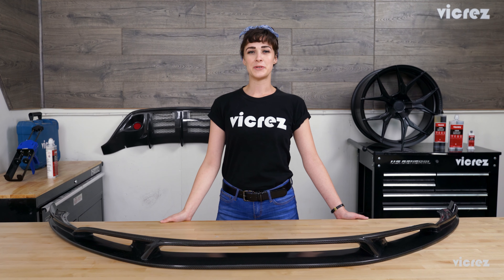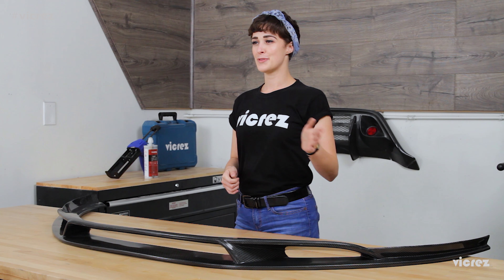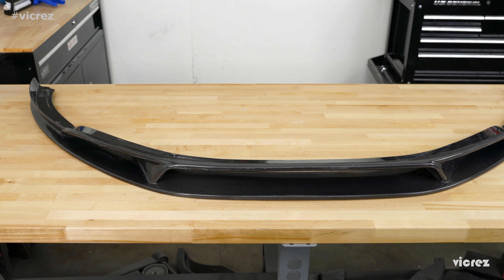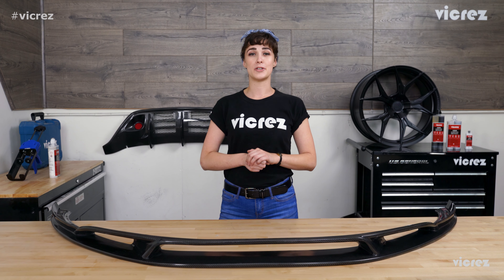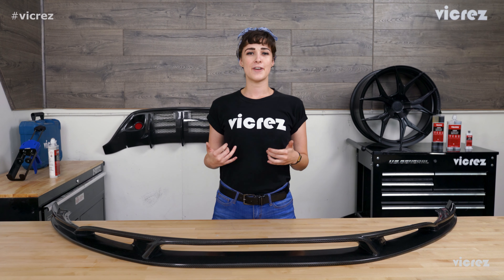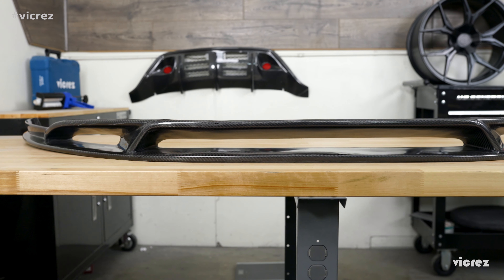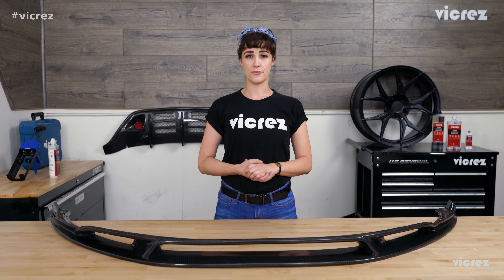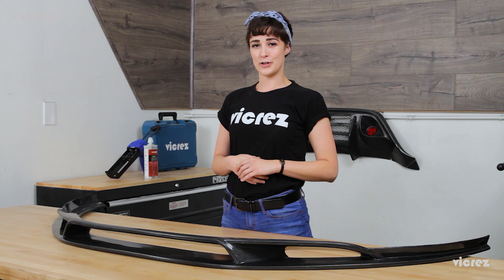Vicrez VZ5 Style Carbon fiber Front Bumper Lip VZ100526 | Audi R8 2008-2015 | Overview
Features:
• OEM - Fitment | Quality | Durability
• Ultra high-gloss clear gel-coated finish | UV Protected
• Ultra Lightweight & Extremely Durability
• Up to 80% lighter than OEM factory parts
• Imported

Vehicle Fitment Notes:
2015 Audi R8
2014 Audi R8
2013 Audi R8
2012 Audi R8
2011 Audi R8
2010 Audi R8
2009 Audi R8
2008 Audi R8

We don't have the part you need?
⬆️Use vicrez to be featured⬆️

Request what part you want us to make - Vicrezbuilds.com

Vicrez is the industry leader of aftermarket polyurethane aerodynamic body. We carry various well known automotive brands. We ensure that all Body Kits & Auto Body Parts are made of the highest quality of polyurethane/ urethane and carbon fiber. We provide worldwide distribution throughout the Americas, Europe, Asia, and the Middle East. Vicrez is dedicated in providing quality, value, and exceptional customer service, always. Vicrez Distributes Automotive Body parts for any vehicle. We can custom design any part.